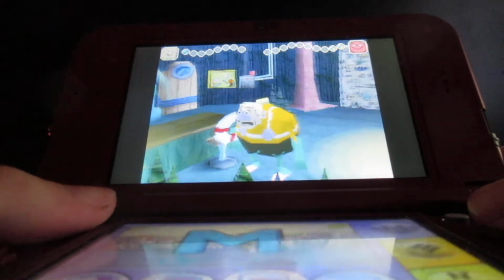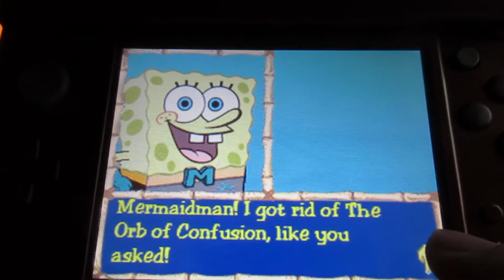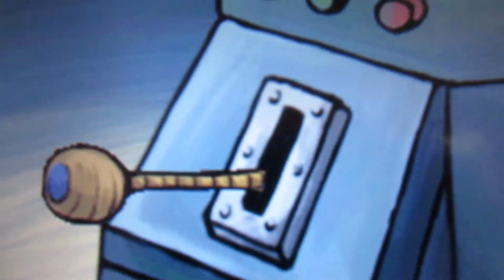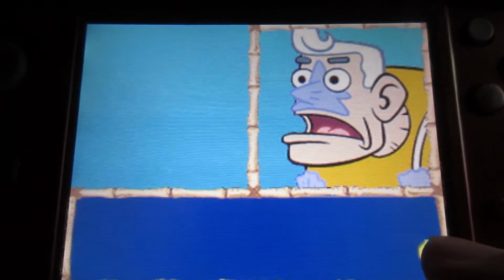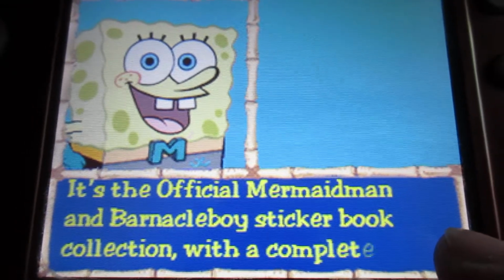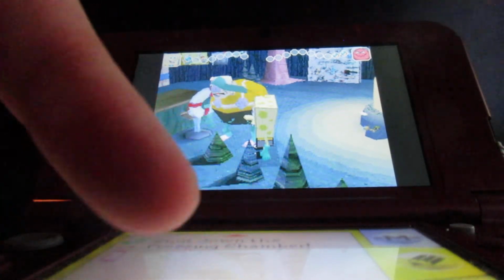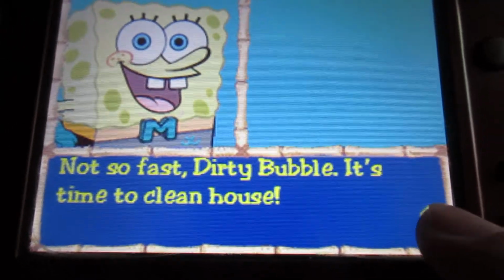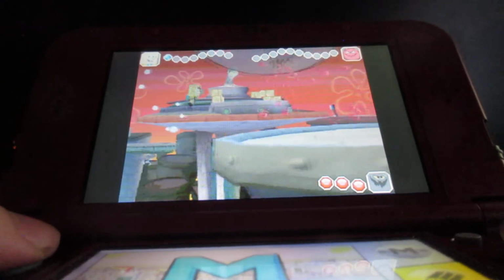"SpongeBob Squarepants: The Yellow Avenger" (Nintendo 3DS) Walkthrough (Part 68) (Read Description)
Welcome back, ladies and gentlemen, boys and girls to more of "SpongeBob Squarepants: The Yellow Avenger" (Nintendo 3DS) Walkthrough, in this video is back at "Mermalair" (to tell "Mermaid Man" about "Taking Orb of Confusion to Industrial Park", along with "Finding all the Mermaid Man and Barnacle Boy Stickers"), along to turn off "Freezing Chamber", backtracking back to "Sea Needle" to deal with "Dirty Bubble" (which can give you trouble, if you are not sure what to do, if you never played this game before, especially when making it this far, it's hard, but becomes easier once you figure it out).

In this video:
0:01 "SpongeBob and Mermaid Man's" Dialogue Conversation (telling him about "Taking Orb of Confusion to Industrial Park").
1:22 Turn off "Freezing Chamber" (got that "Mission Task Completed").
1:40 "SpongeBob and Mermaid Man's" Dialogue Conversation (telling him about finding all "Mermaid Man and Barnacle Boy Stickers").
2:31 Tasks (of what I have to left to do on "To Do List").
3:16 Exit out of "Mermalair", along with "Rest Home", backtrack back to "Sea Needle" (Skip to 5:50 to "Sea Needle").
5:58 "SpongeBob and Dirty Bubble" Dialogue Conversation
6:33 Examples of not being sure what to do to defeat "Dirty Bubble" (you can fast forward to the end of this video at 9:50)
9:53 End of video

Gigantic Dirty Bubble (how to defeat him for "Final Boss Fight" in Nintendo 3DS Version

3HP

Attacks:

Dirty Bubble Breath of Doom -
The Gigantic Dirty Bubble sends out a spray of Little Dirty bubbles that can do multiple hits of damage.

Strategy:

Immediately run to the left and use the Raging Whirlpool Super Power Pad.  You bounce on the Gigantic Dirty Bubble and land on the other side of the field.  Activate the Super Stregnth Super Power Pad and run to the left to pick up the target.  Throw it on the base to take one HP off the Gigantic Dirty Bubble.  Repeat the above procedure to win.

5.0 Hints

Having trouble collecting enough dirty bubbles to complete a mission?  Whenever you leave the area by walking out the exit, going into a building or taking the bus the dirty bubbles reset, allowing you to collect the same dirty bubbles and having less to find. e.g. next to the bus stop in Jellyfish Fields is a man with 2 little dirty bubbles.  With mission #30 you can collect the dirty bubbles he has, take the bus to a random place, take the bus back, collect the dirty bubbles take the bus to a random place, take the bus back, collect the dirty bubbles etc. until the mission is complete.

Having trouble jumping of the super stregnth boxes?  When you come to a wall, de-activate the super power and the box will drop onto you.  Jump.  You should jump up really high.  If not move a little and jump again.  This is useful for confronting the Sinister Slug and accessing Sandy's Tree Dome.